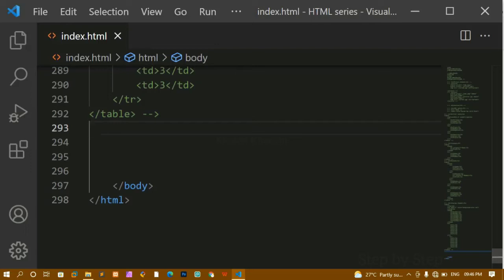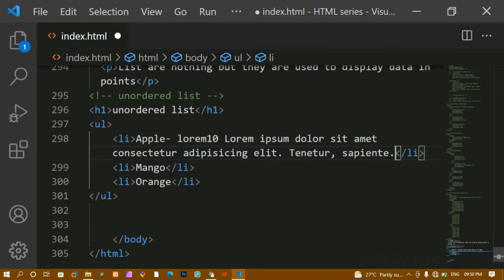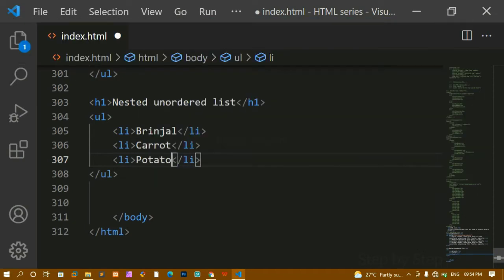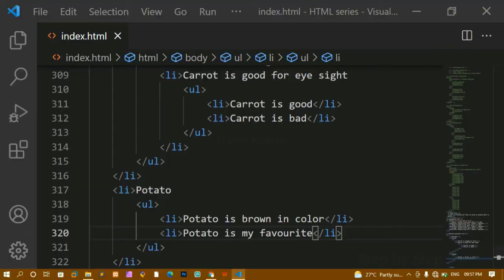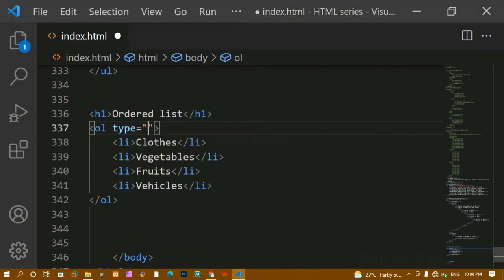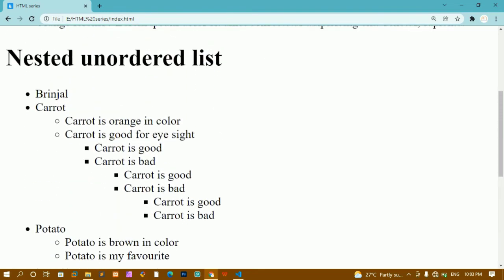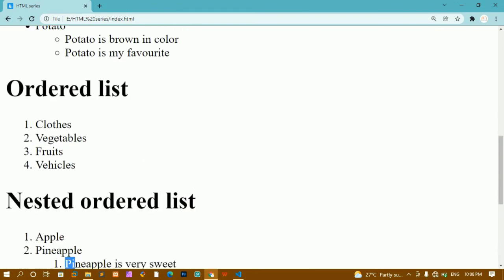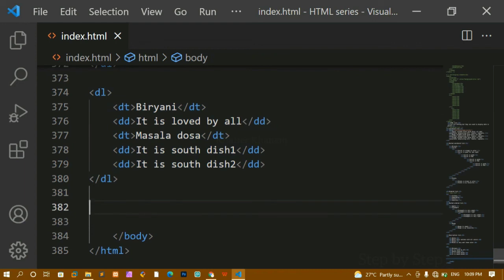#21. What are List in HTML || Types of list || How to create Nested List in HTML.